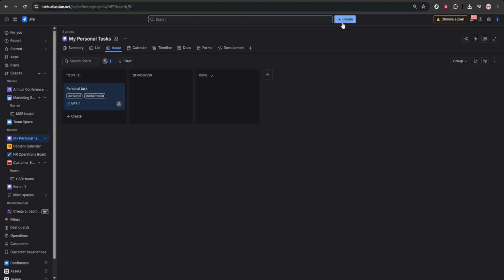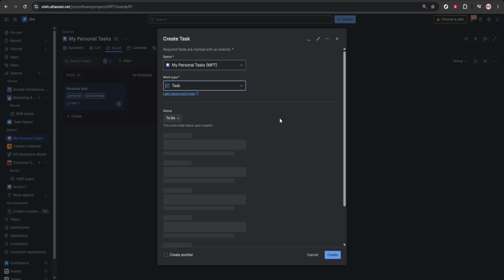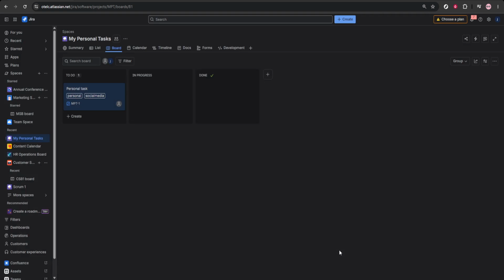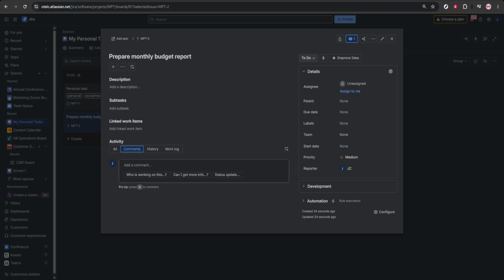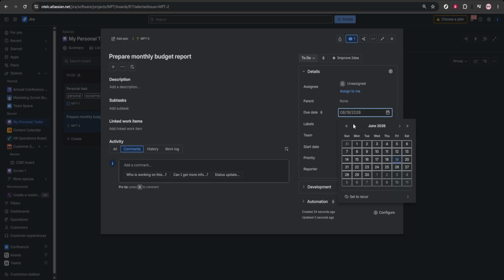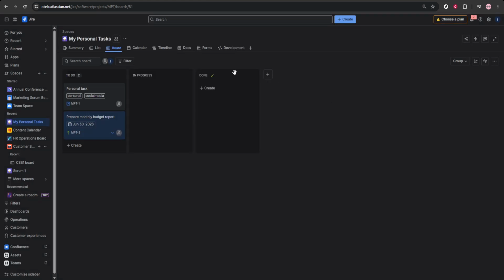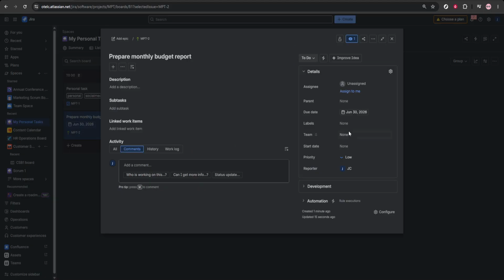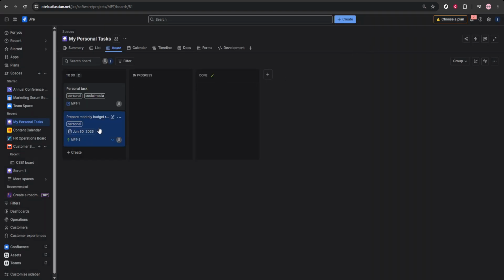How to Use Jira to Run Your Personal Task Management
In this video We will show you How to Use Jira to Run Your Personal Task Management